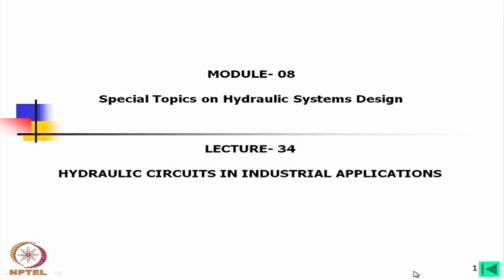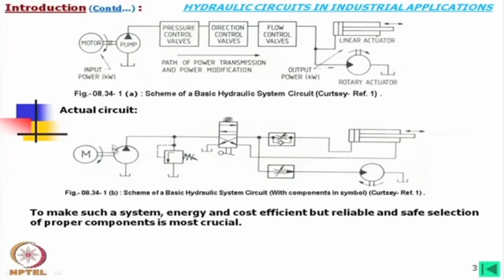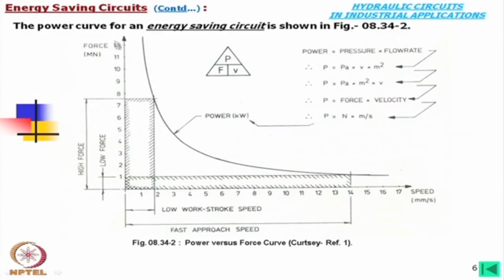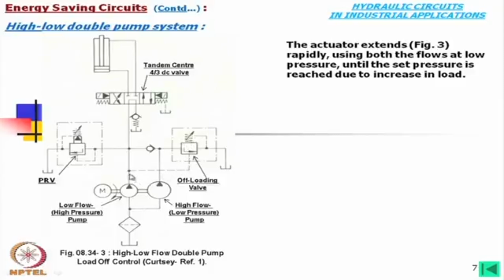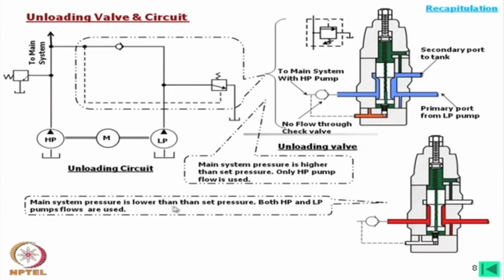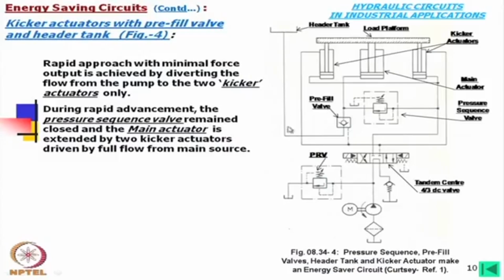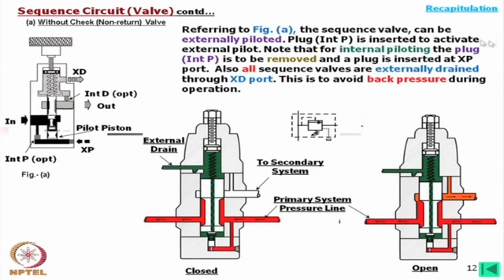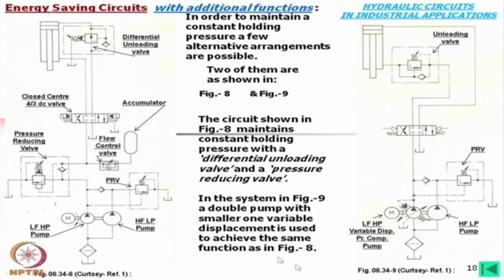Lec34: Hydraulic Circuits in Industrial Applications